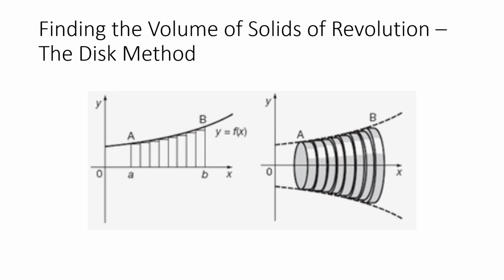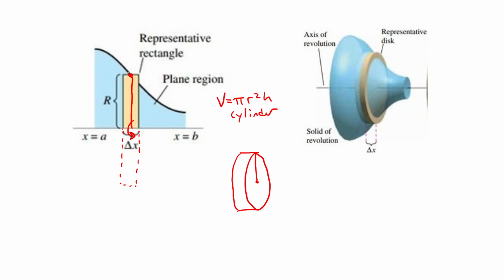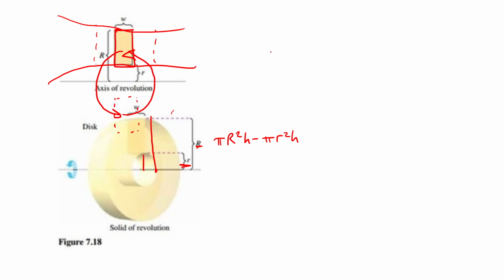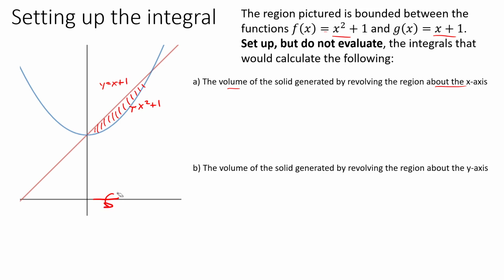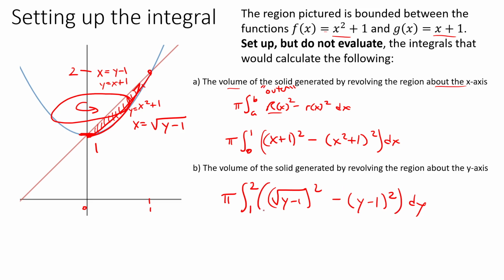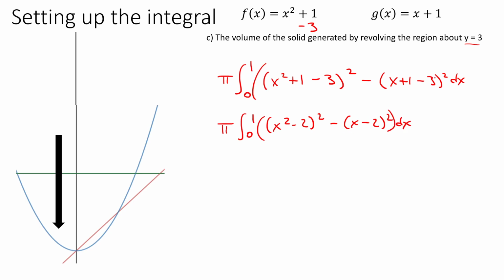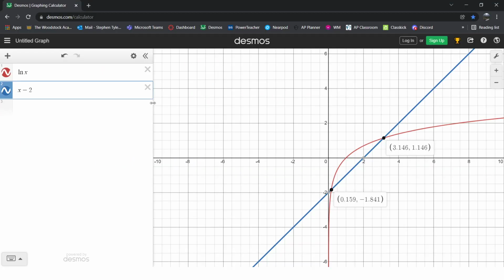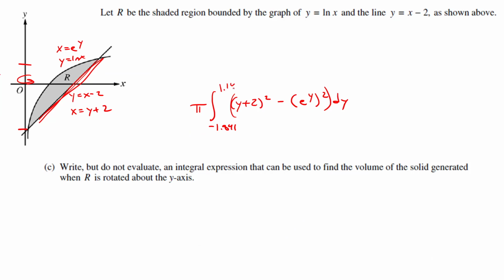Disk Method (Unit 6 Lesson 2)